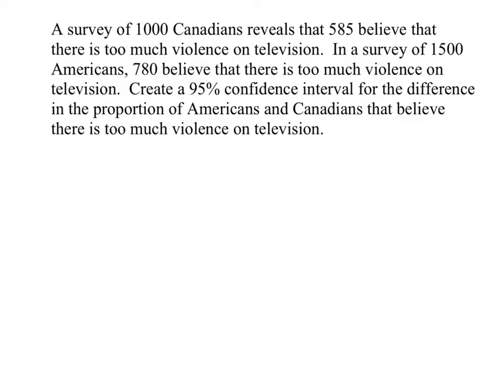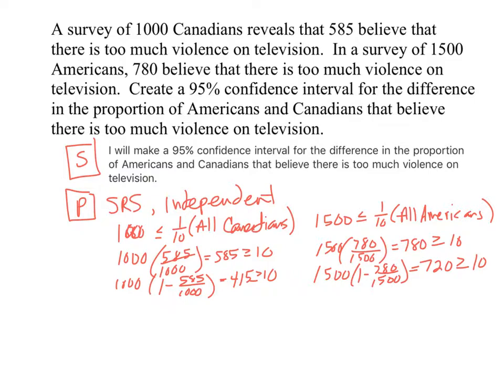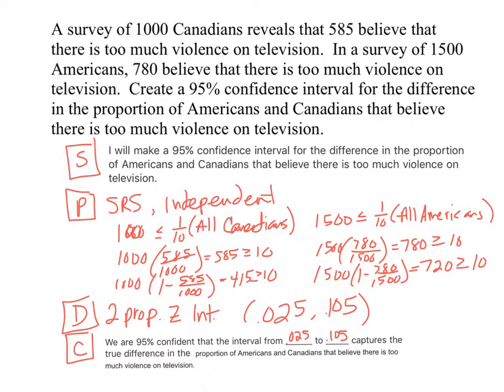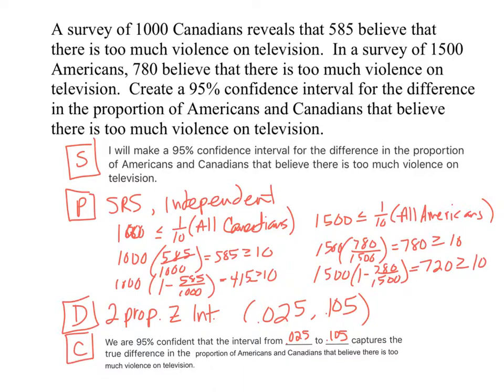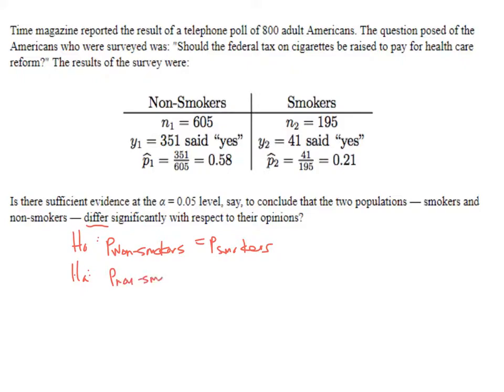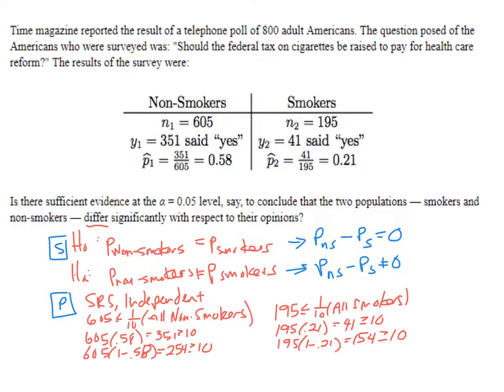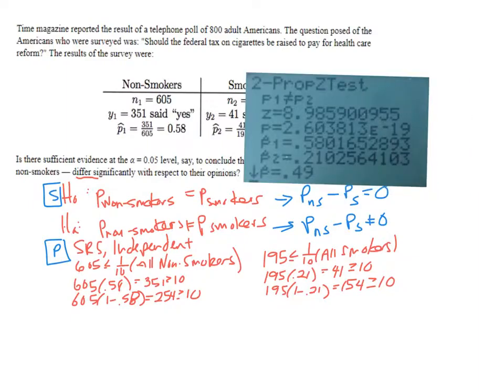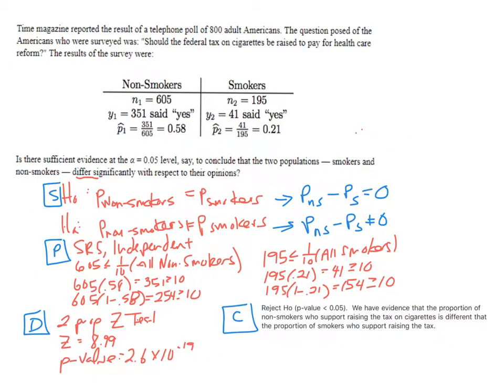Statistics - 2 Sample Proportion Hypothesis Test